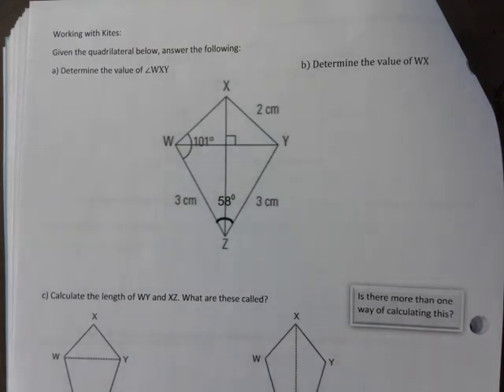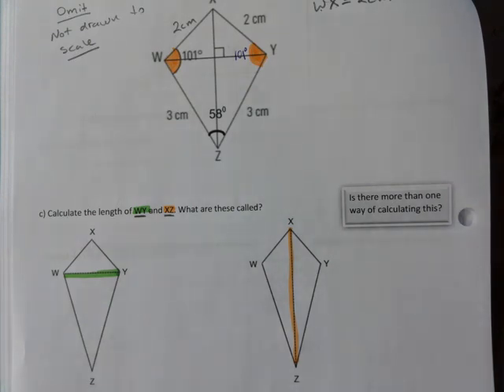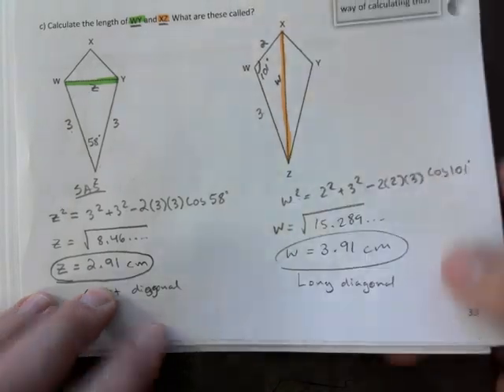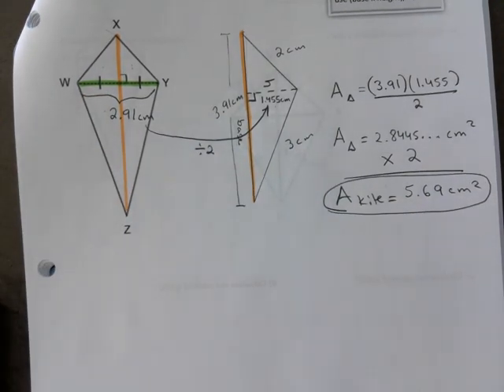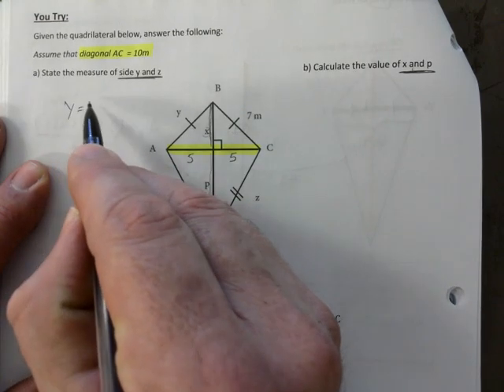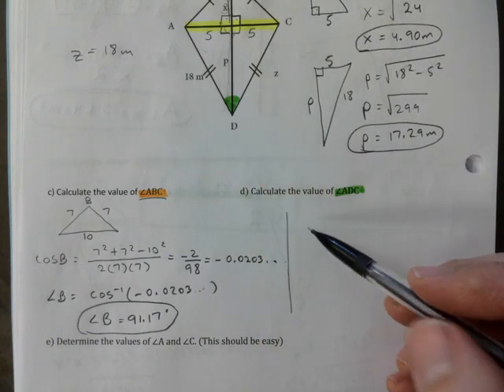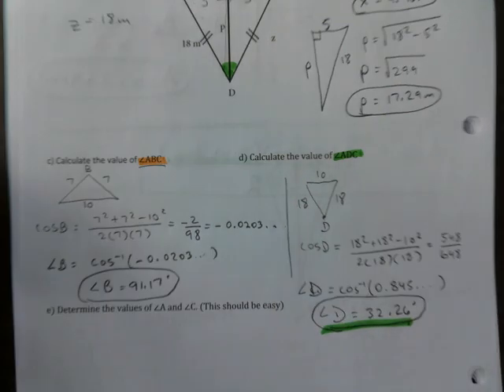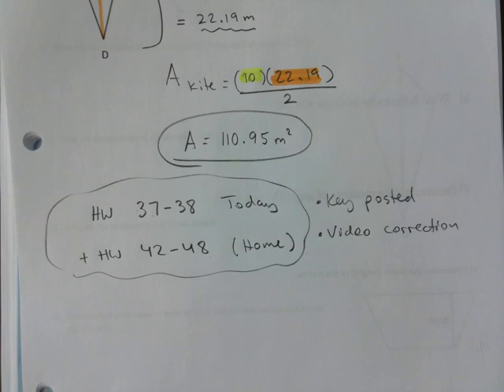ESMR4S 05 WORKING WITH QUADS KITES